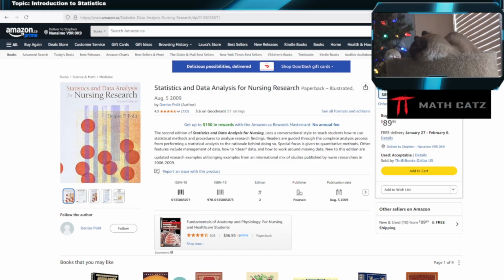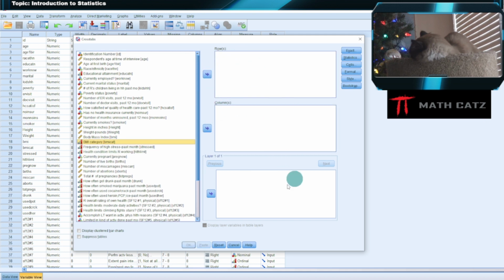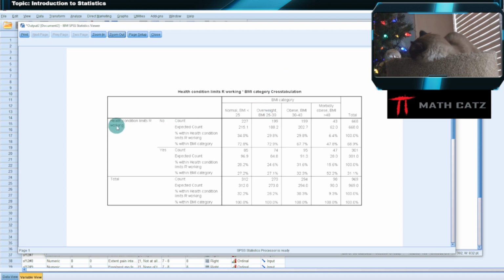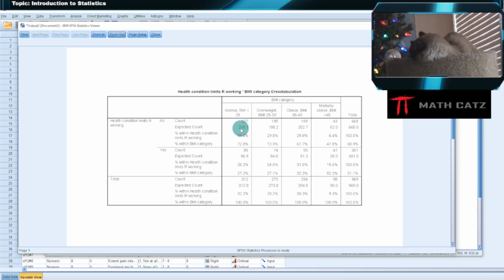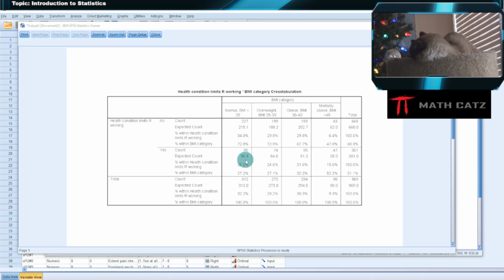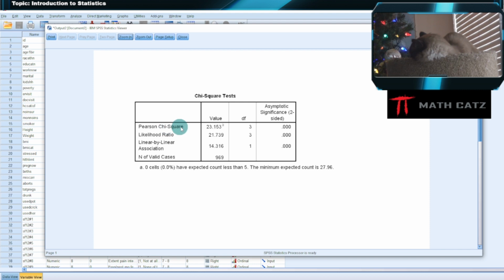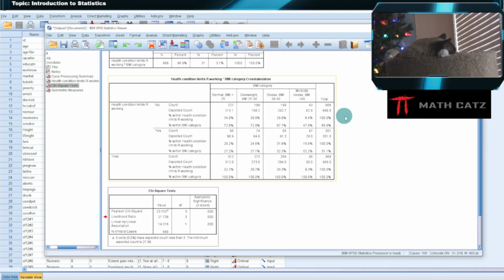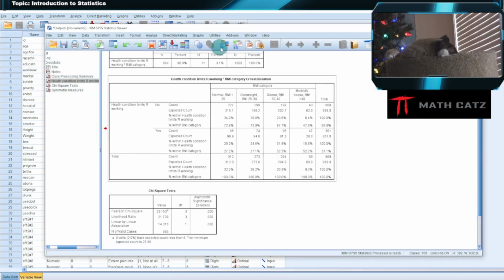12B3 Chi Squared SPSS example 207